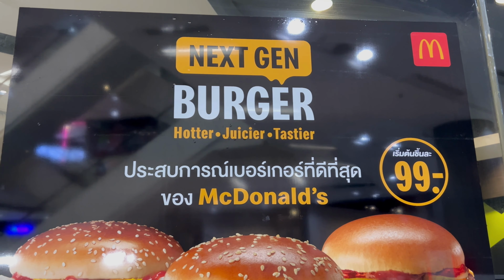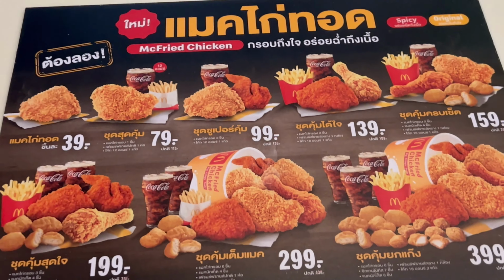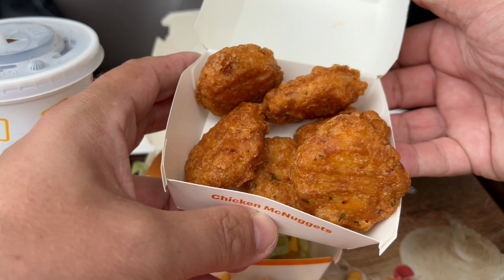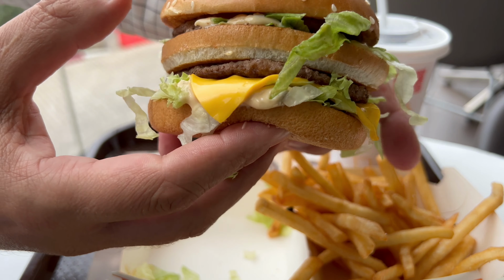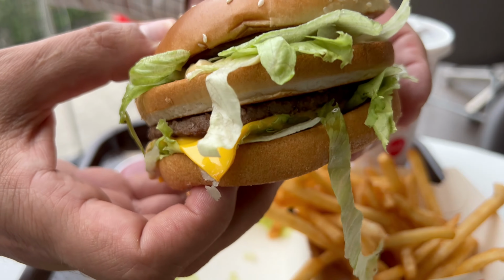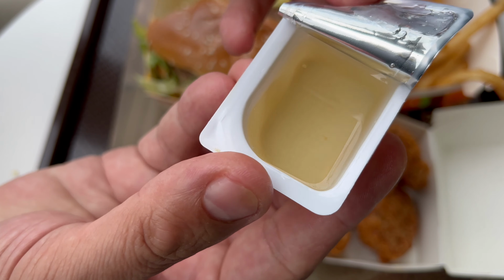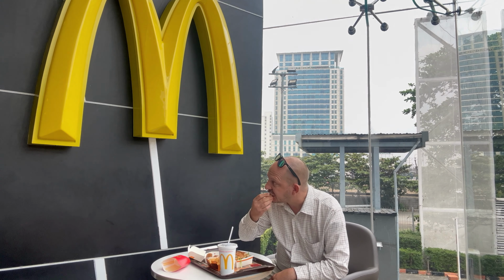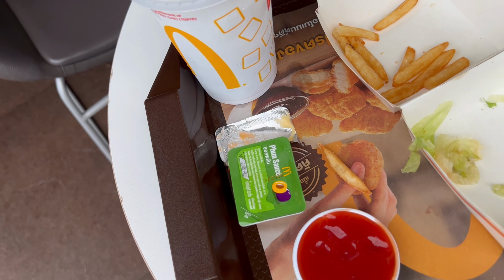Eating the New BIG MAC in Thailand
Equipment that I use:
I-phone 14.
GoPro 9.
Camera Tripod.
Phone Tripod.
Tripod mount.
➡ Payoneer: ID: 47891907